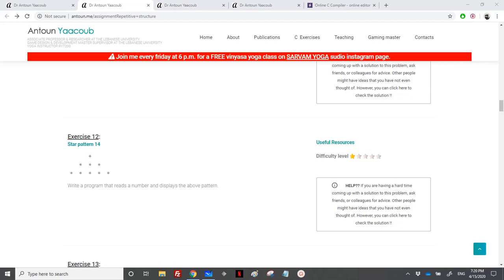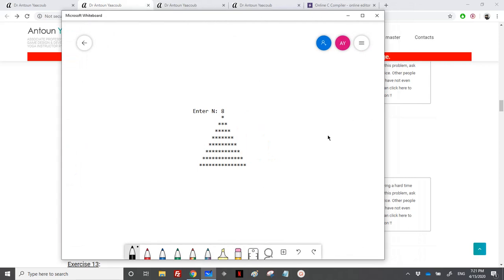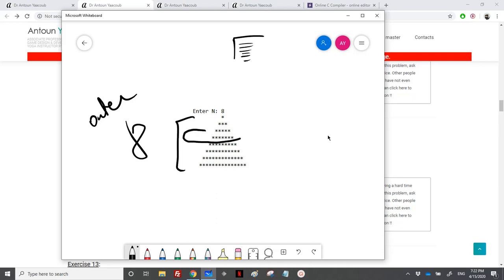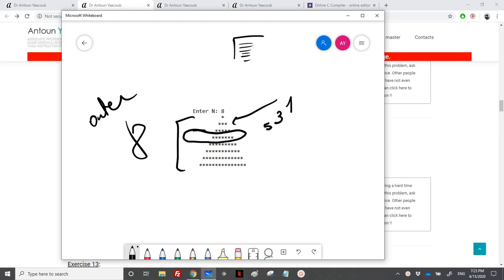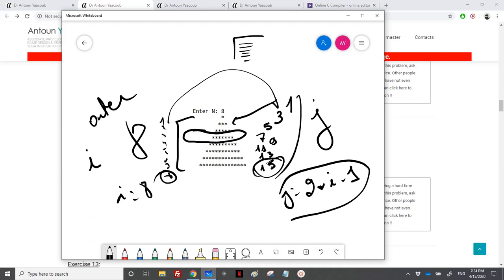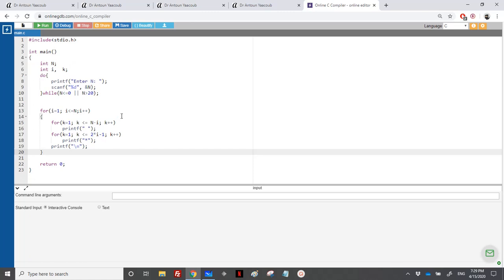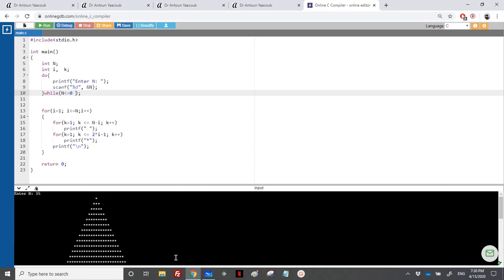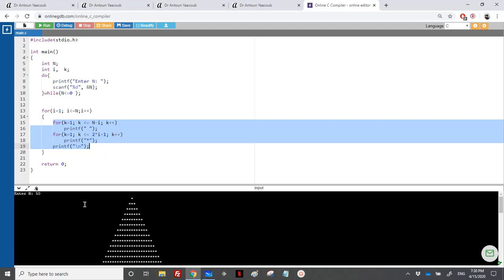Algorithmics & Programming - Exercise - Star pattern